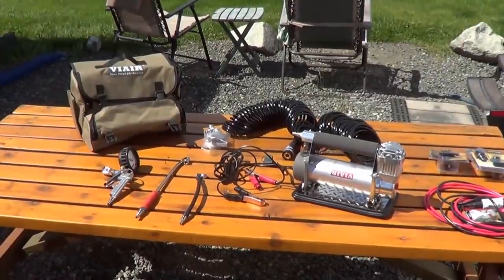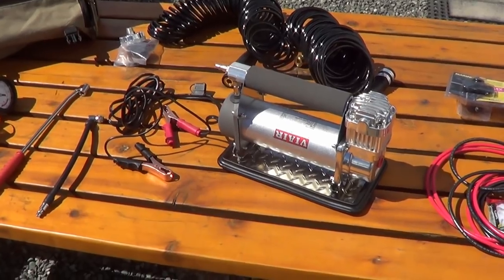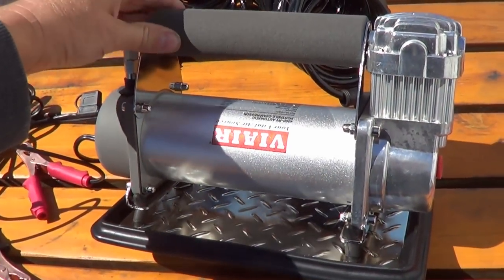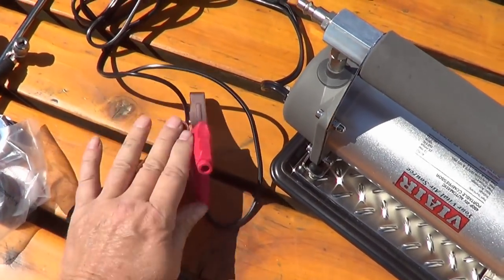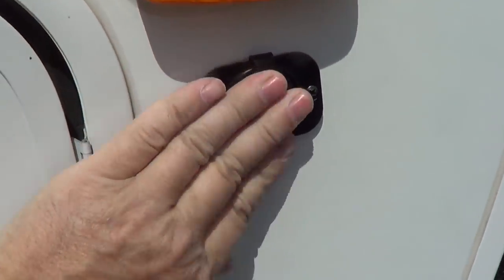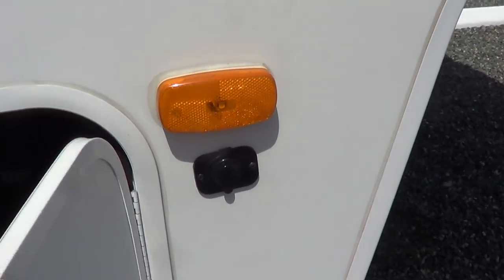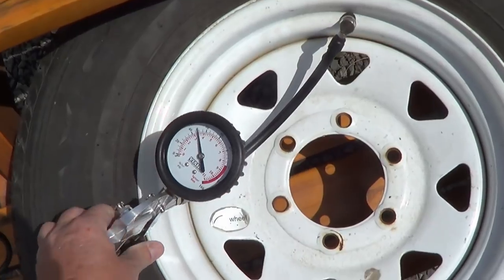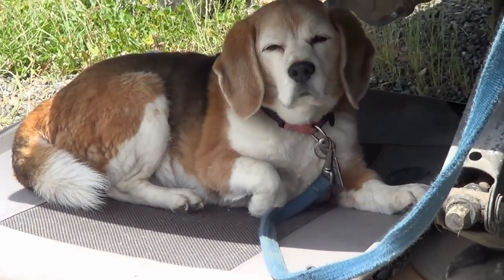VIAIR Air Compressor Review - Part 1 (First Look and Power Hookup Mod)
In this video, I give you a look at my new VIAIR 450P-RV 12VDC Portable Air Compressor. I show you what's included in the kit and share my initial impressions.

Then I detail a quick-connect power port mod I'm installing to run it off of my RV battery bank via a Minn Kota trolling motor plug.

I show the install details and discuss the finished project. Finally, I give the new power port a test and demonstrate the VIAIR in action.

NOTE: This is not a manufacture review freebie. My wife bought me the air compressor as a Christmas gift.

Stay tuned for Part 2 of the review when I demo it airing up different, how long it takes and compare it with my old cheaper Slime compressor for speed and noise.

VIAIR 450P-RV Compressor
Marinco Receptacles
Milwaukee Multitool
Milwaukee Hole Saw Kit
8 GA Cable
30 Amp Inline Fuse Holder
Marine Grade Silicone
Slime Air Compressor